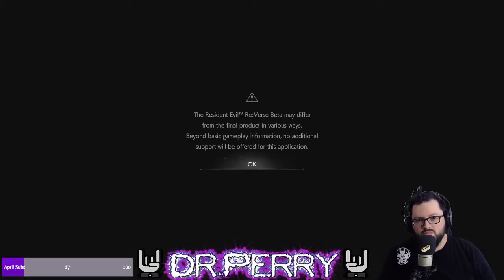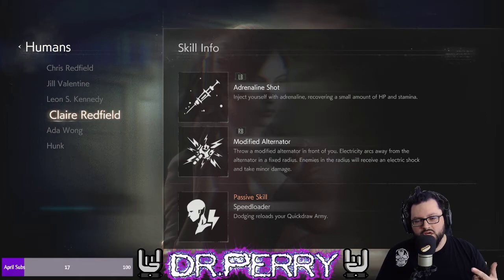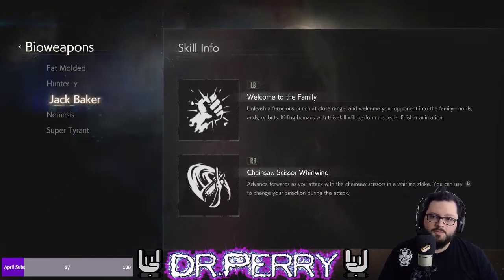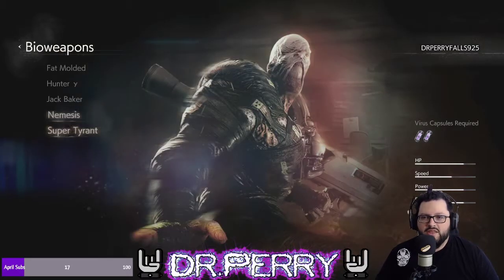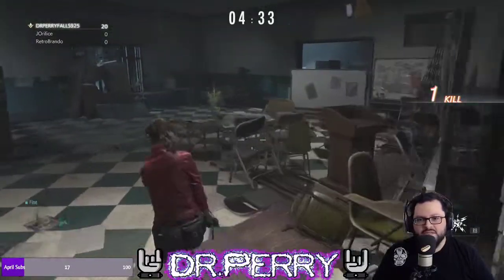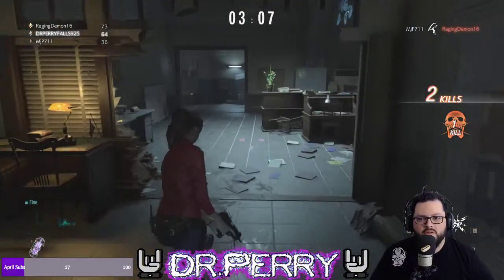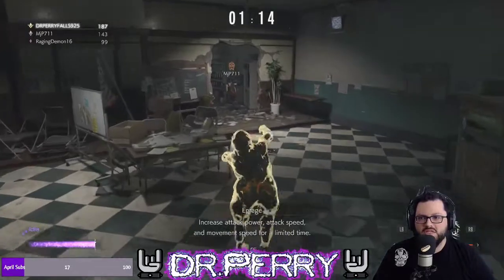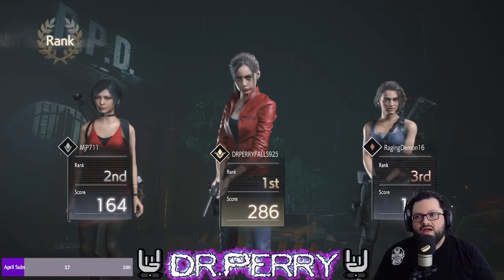Resident Evil RE:Verse short summary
I explain a little about how the game works and show a short match while explaining a bit more in depth on how to play the game.